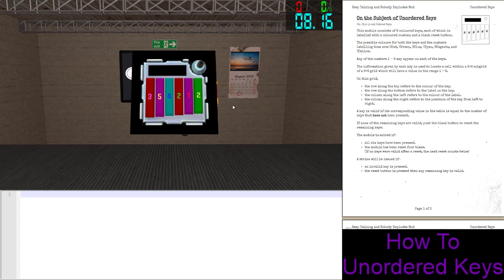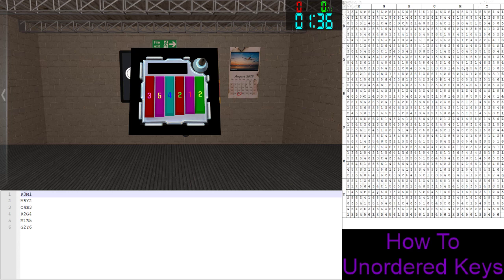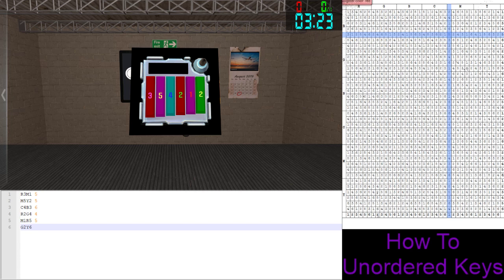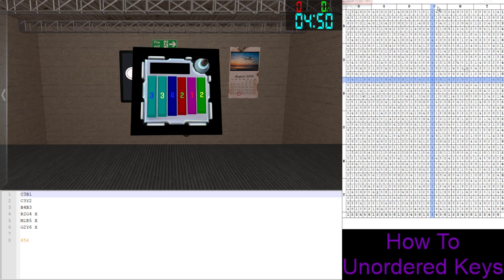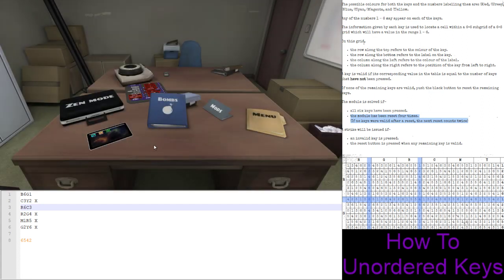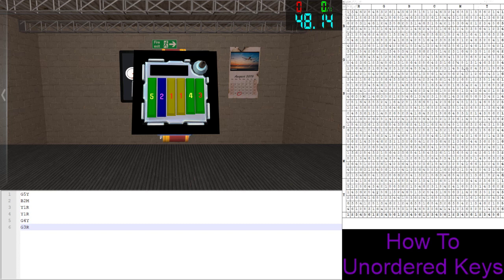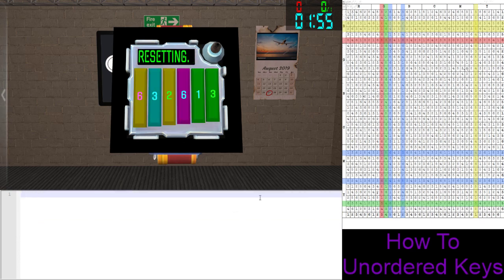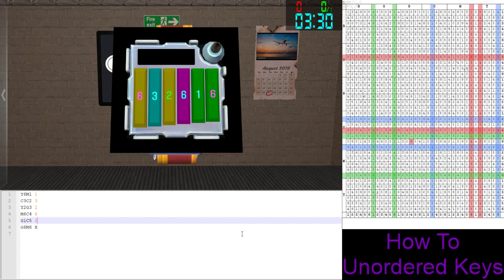KTANE - How to - Unordered Keys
Video tutorial of the Unordered Keys module in Keep Talking and Nobody Explodes.